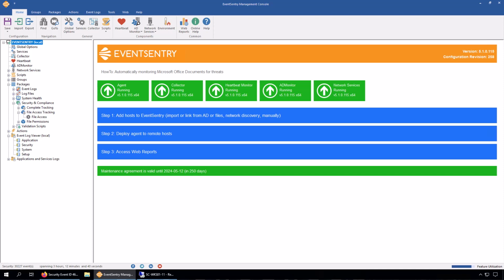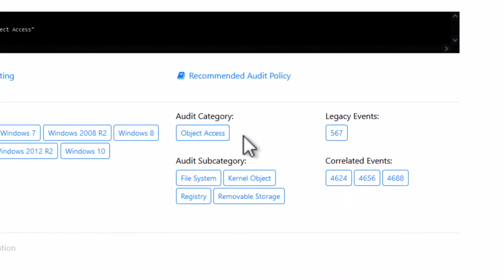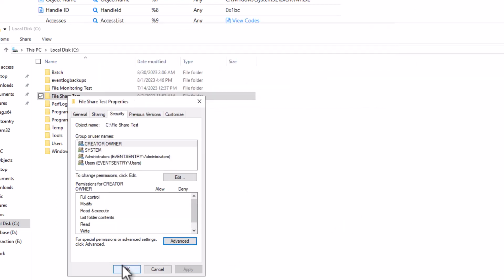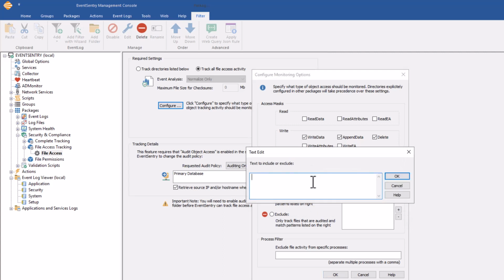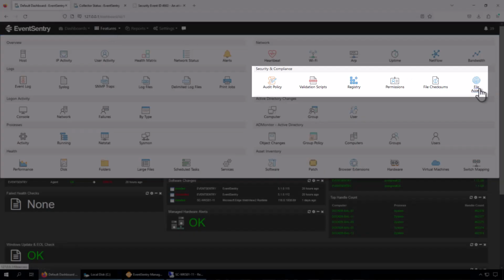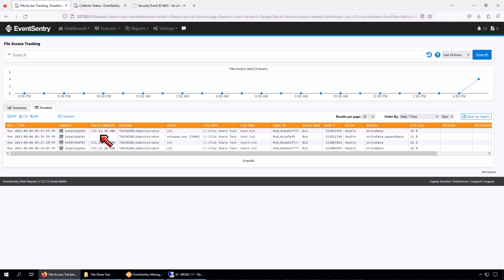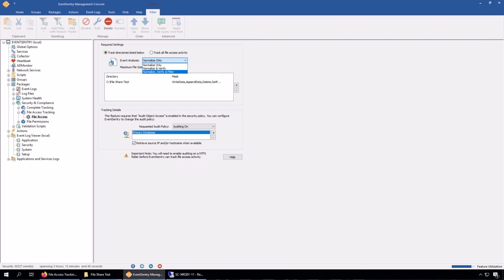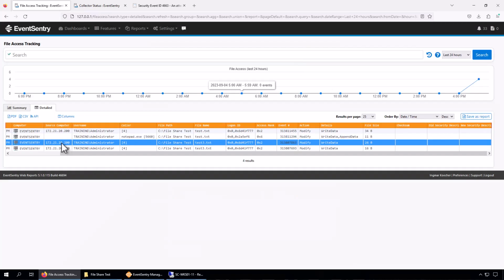EventSentry Training [11-05]: File Access / Security & Compliance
Tracking and reporting on file access activity on file shares.